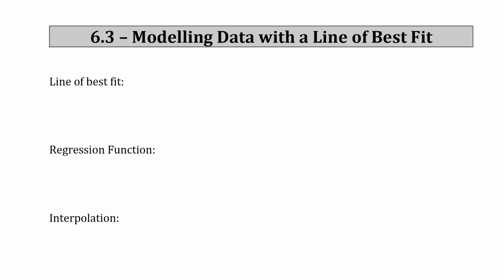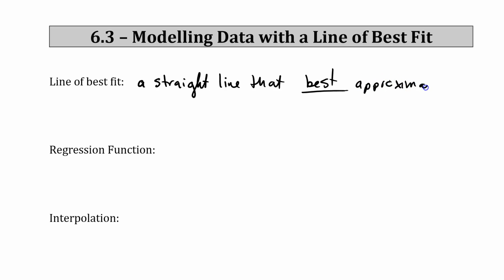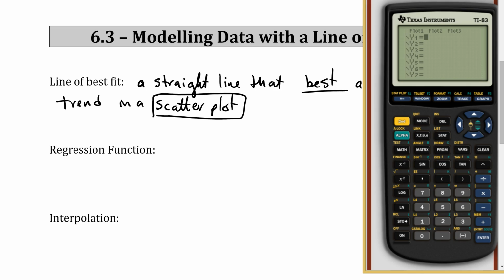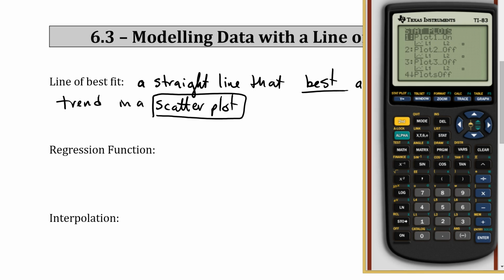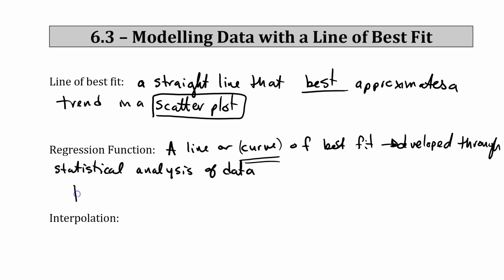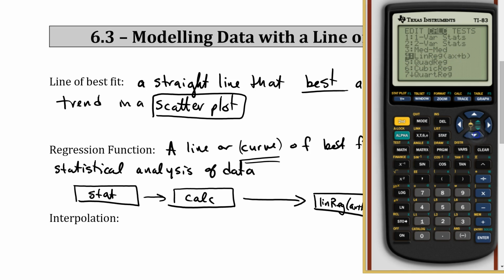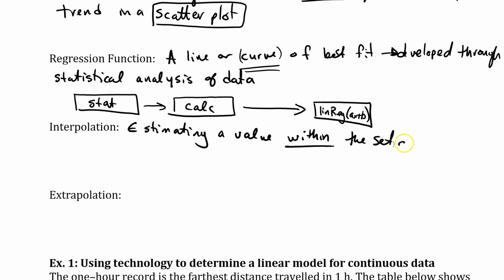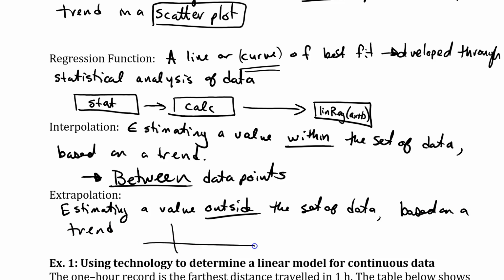6 3 Modelling Data with a Line of Best Fit